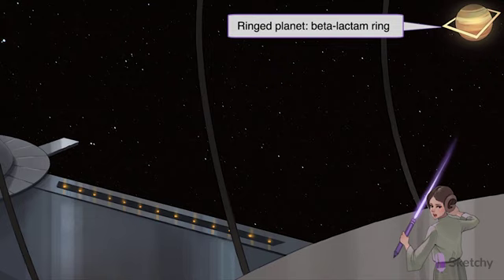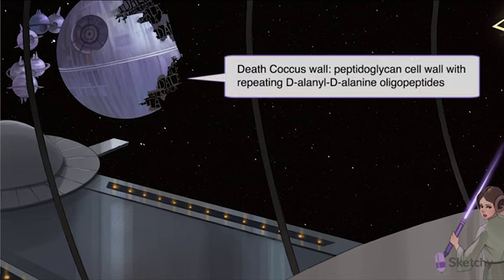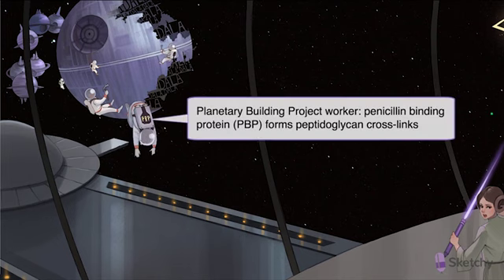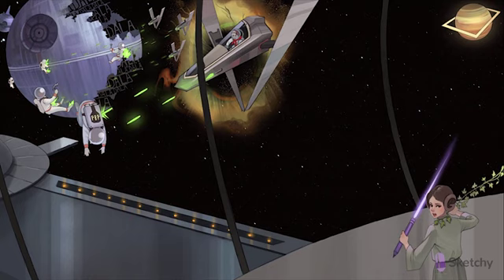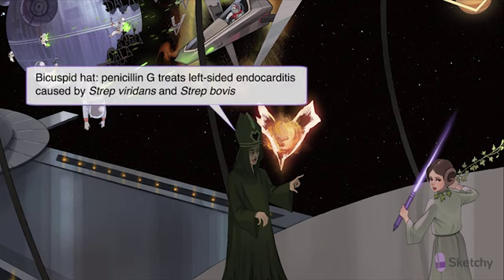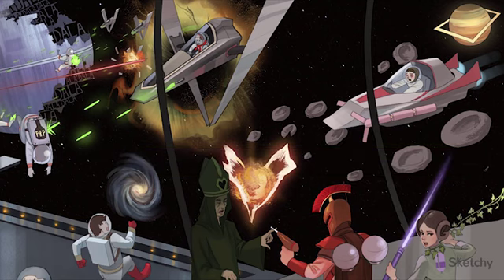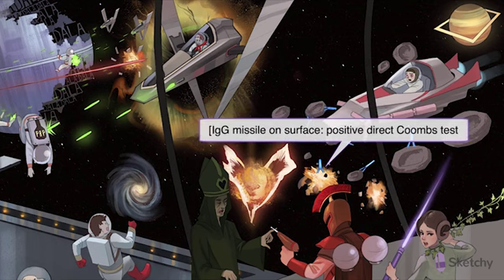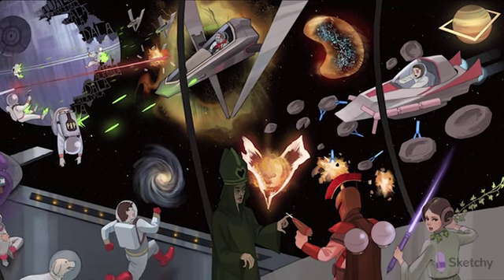June 18, 2026